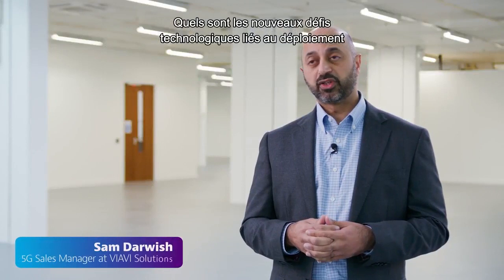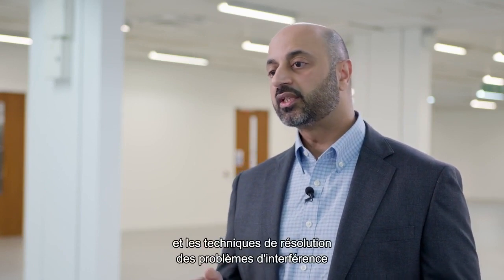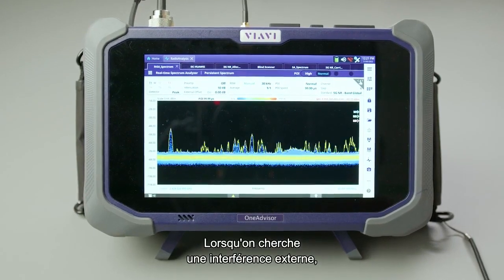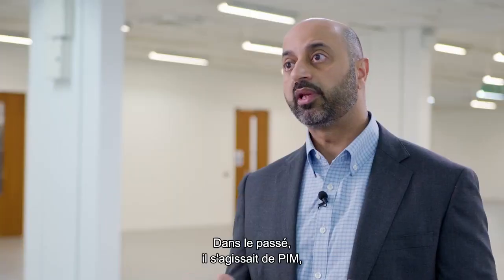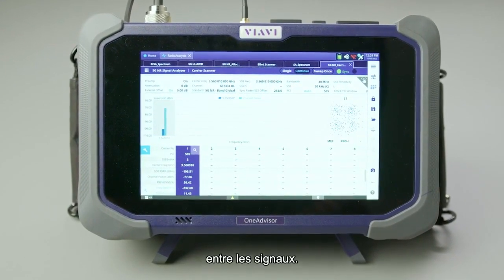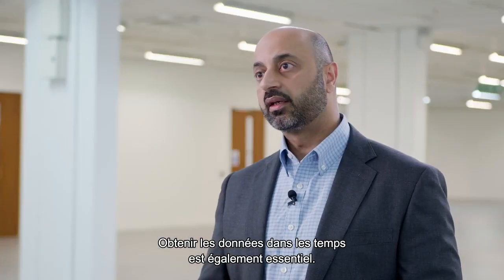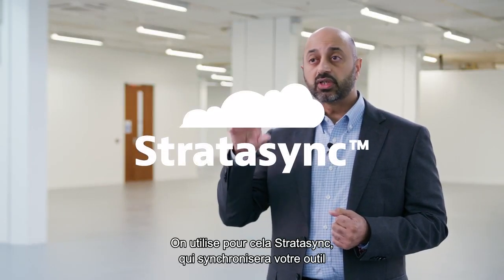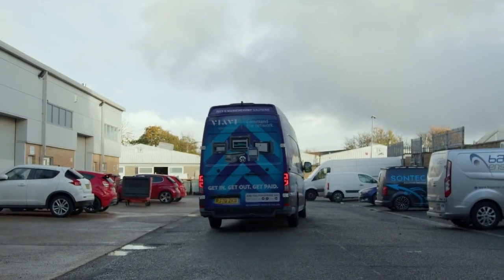Solutions 5G pour fournisseurs de services mobiles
Les problèmes courants tels que les connecteurs optiques sales, les antennes mal alignées, les interférences ou les mauvaises synchronisations temps et phase peuvent être résolus avant même d’affecter vos abonnés, vous évitant ainsi des coûts élevés sur le long terme. C'est là que VIAVI entre en jeu. Avec des solutions intuitives, qui simplifient les tests et analyses RF les plus complexes, même pour les techniciens moins expérimentés. Que ce soit pour l’installation, la maintenance ou le dépannage, les outils VIAVI sont faciles à utiliser, et garantissent fiabilité, stabilité et reproductibilité.